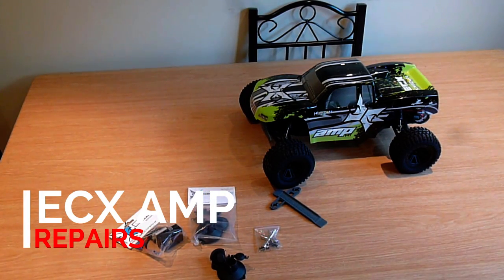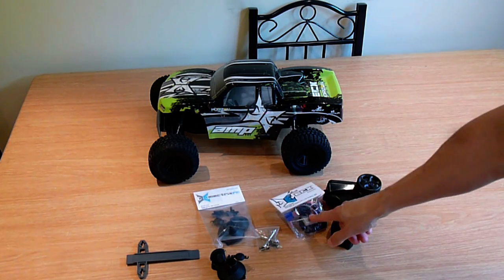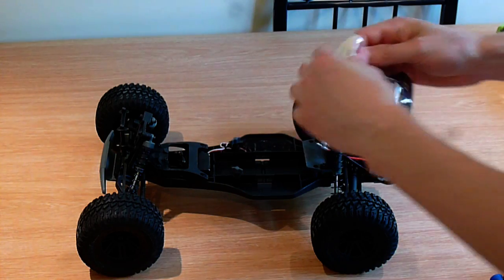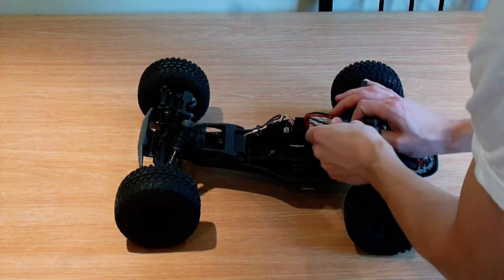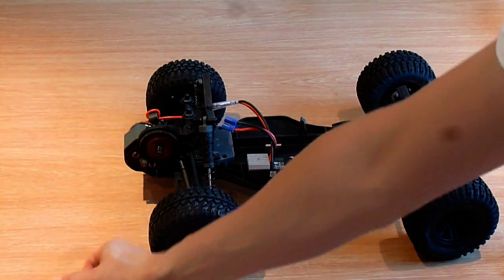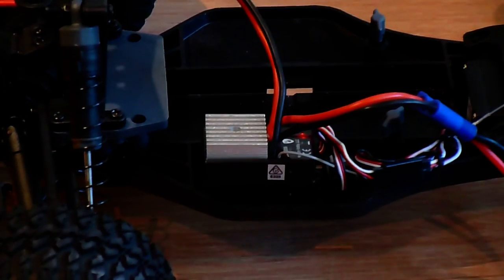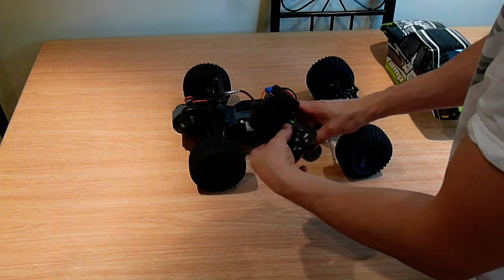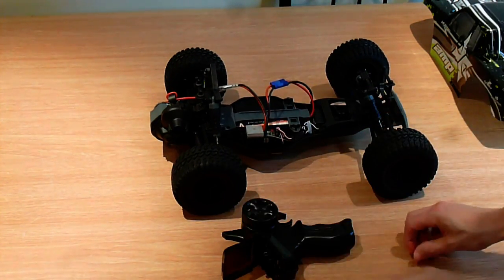ECX AMP MT Rc Truck repairs